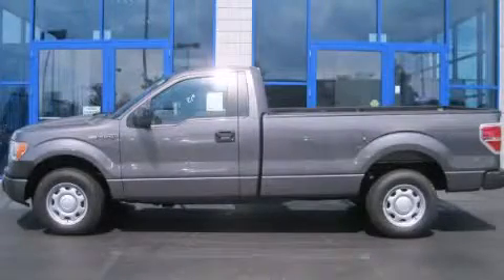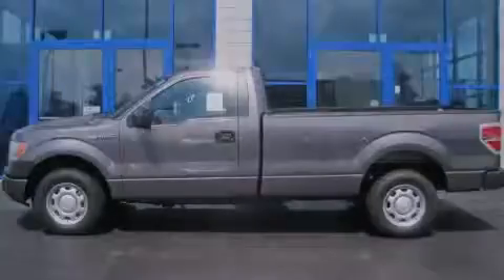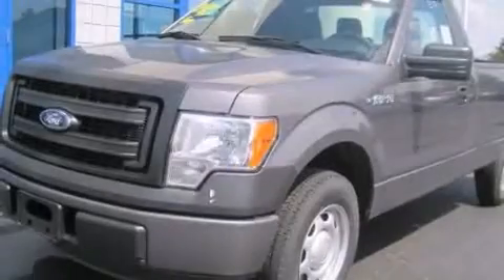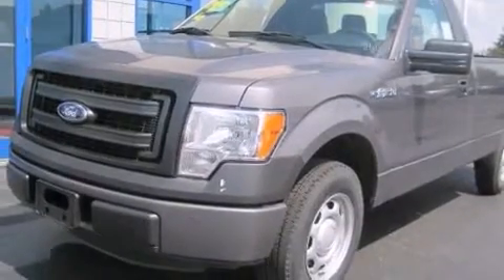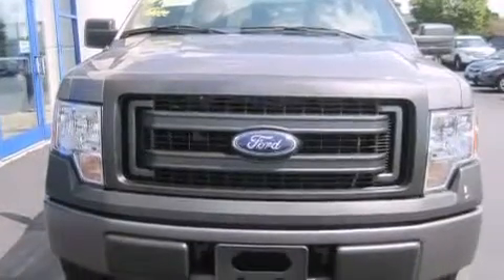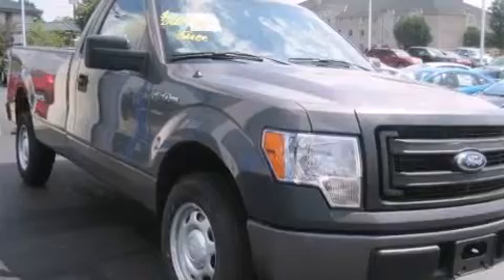2013 Ford F-150 Columbus OH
Year : 2013
 Make : Ford
 Model : F-150
 Engine : 3.7L 6-Cylinder
 Trans . : automatic
 Exterior : Sterling Gray Metallic
 Miles : 24
 Interior : Steel Gray

 2013 Ford F-150 Columbus OH